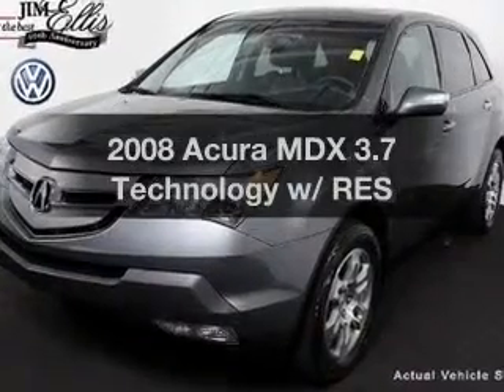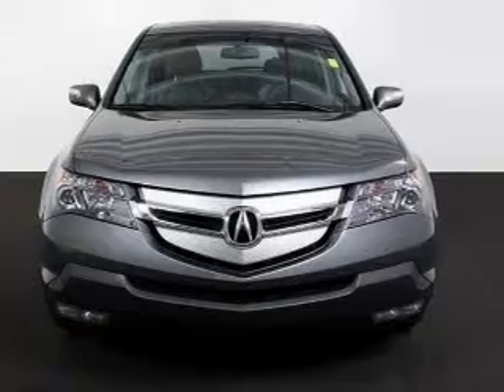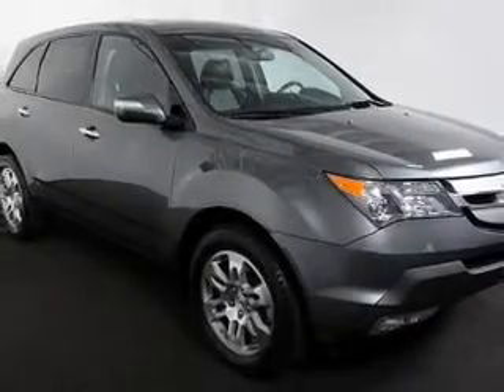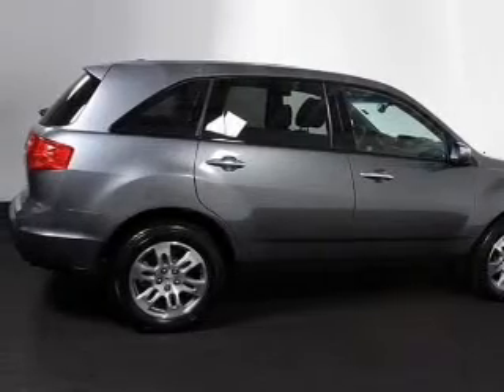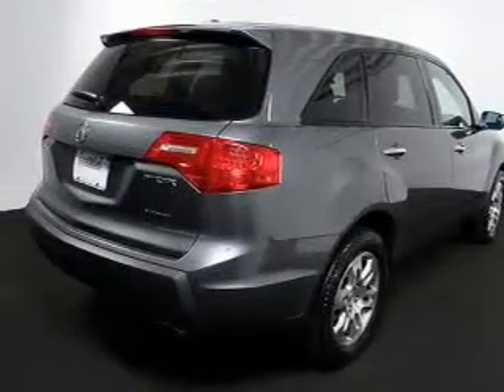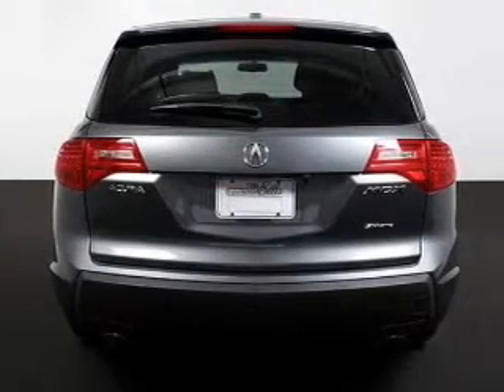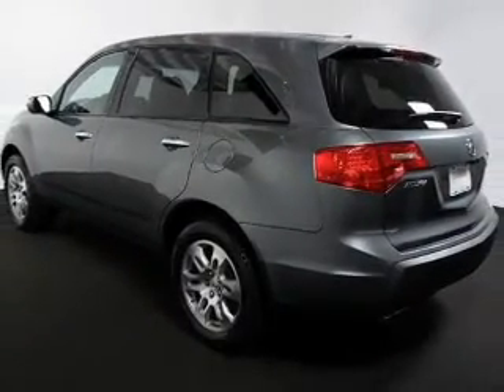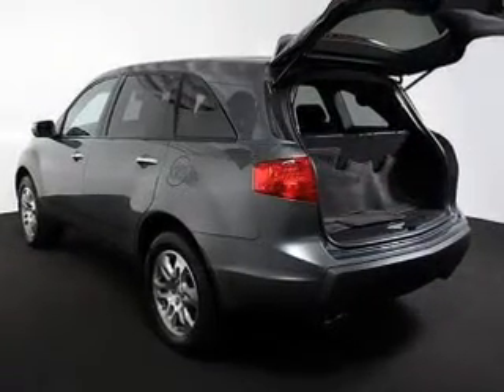2008 Acura MDX - Atlanta GA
Year: 2008
Make: Acura
Model: MDX
Trim: 3.7 Technology w/ RES
Engine: 3.7 liter 6 cylinder 24 valve
Transmission: 5-Speed Automatic
Color: Nimbus Gray Metallic
Mileage: 27108
Address:
5901 Peachtree Industrial Blvd